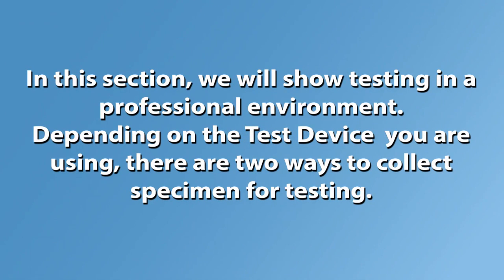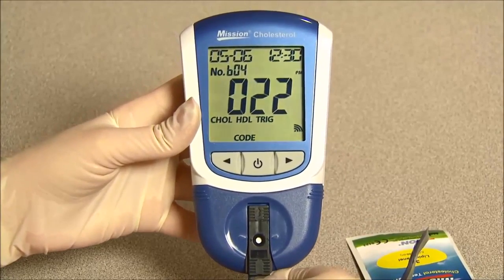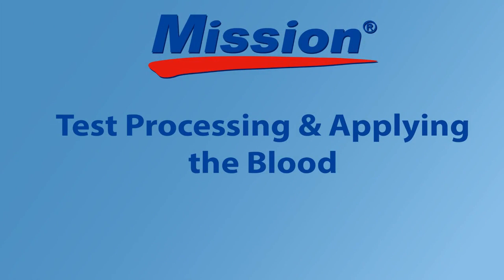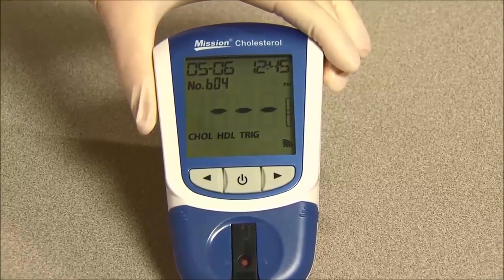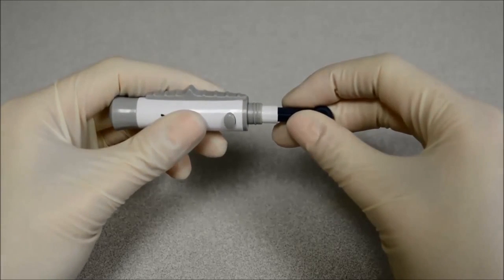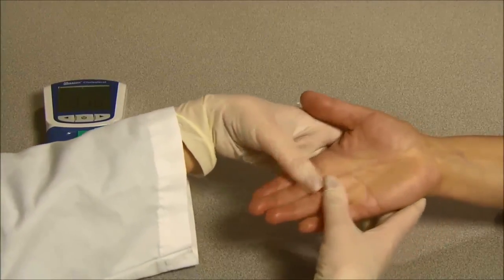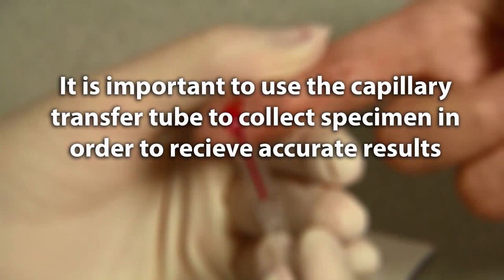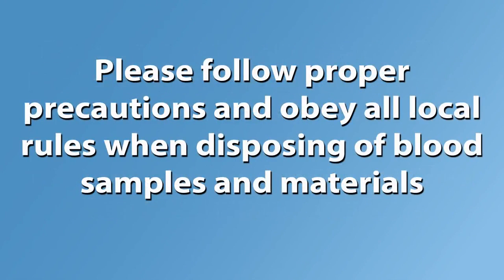Using the Mission Cholesterol Meter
This video explains how to use the Mission Cholesterol Meter.

Would you like to know which values are normal; please visit our